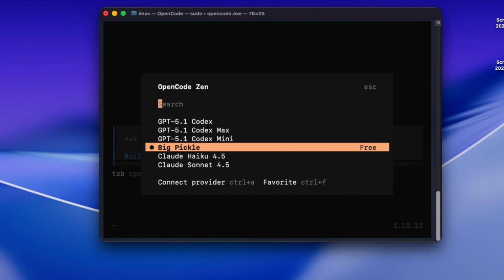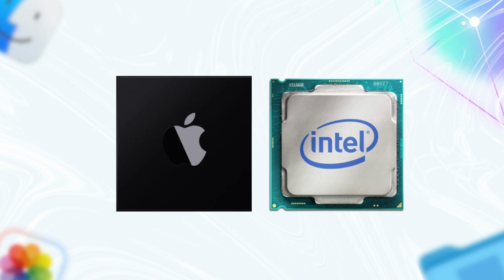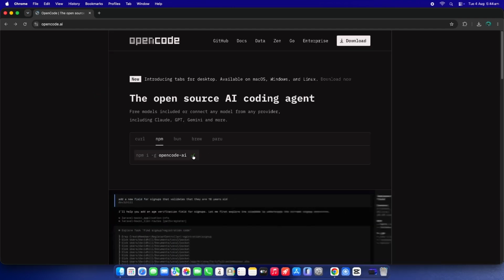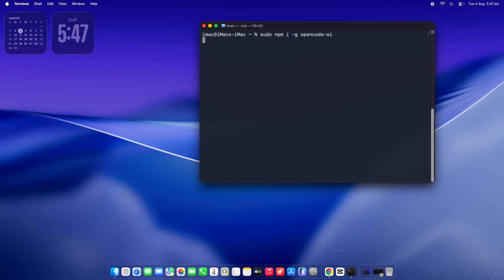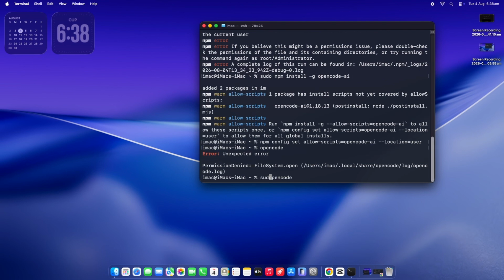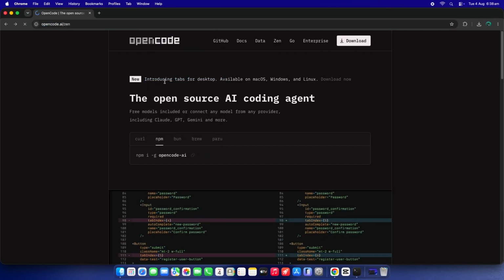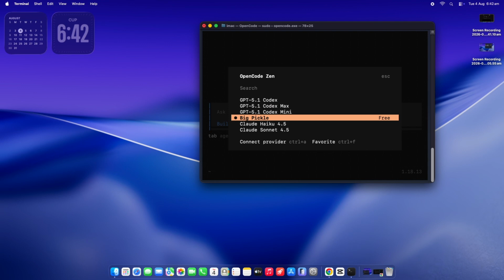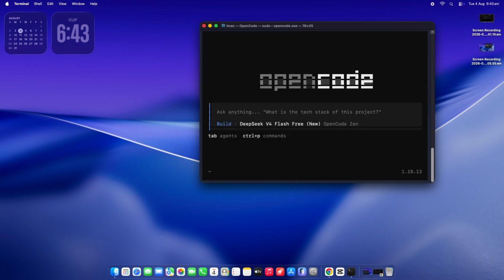How to Install OpenCode on macOS (Step-by-Step Tutorial)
In this tutorial, you'll learn how to install and set up OpenCode—the powerful AI coding agent built for your terminal and IDE—on macOS. We cover installation via Terminal, the official install script, plus quick configuration with your AI provider.